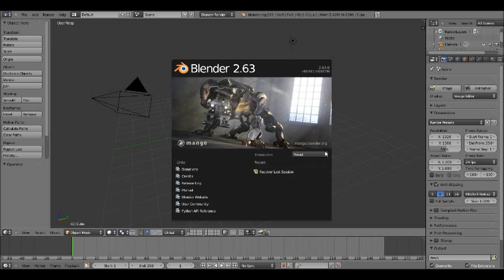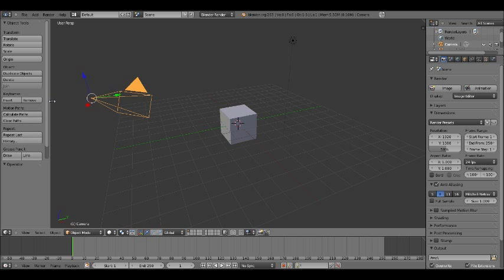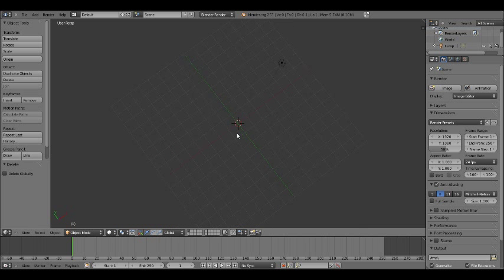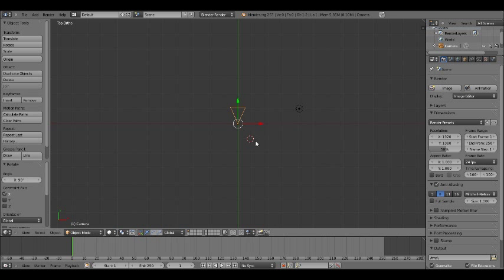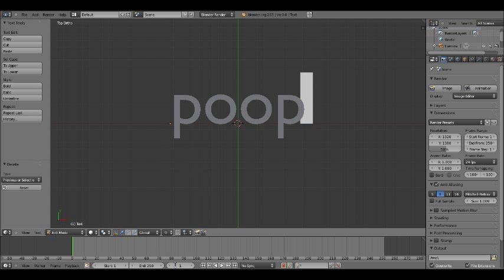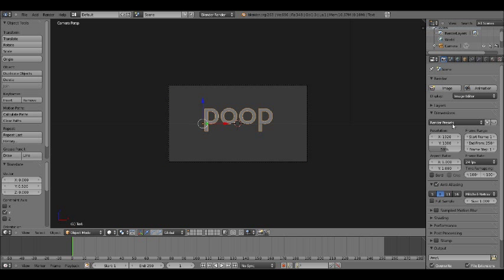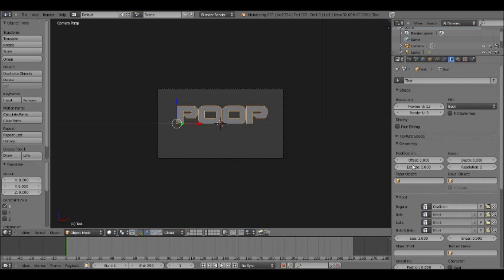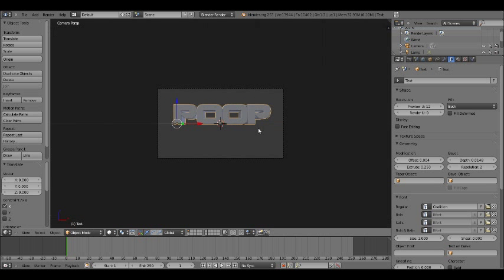How to Make a Cool Video Intro! [USING BLENDER] PART 1!!!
HOW TO MAKE A COOL INTRO WITH BLENDER!